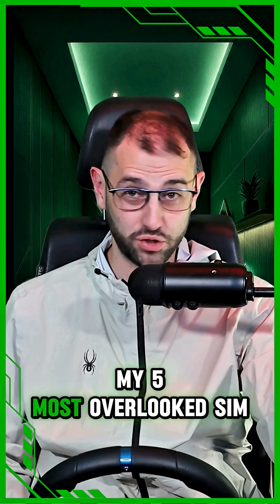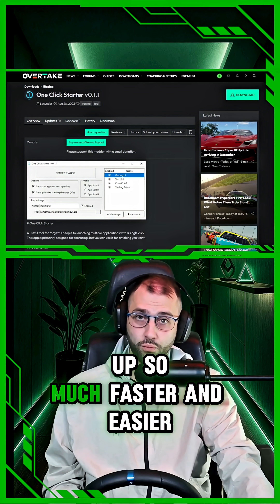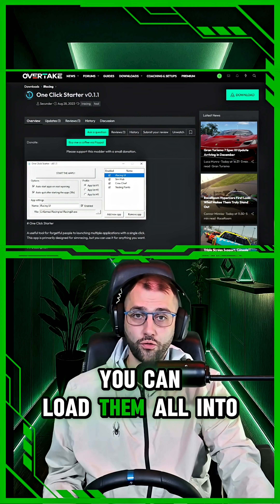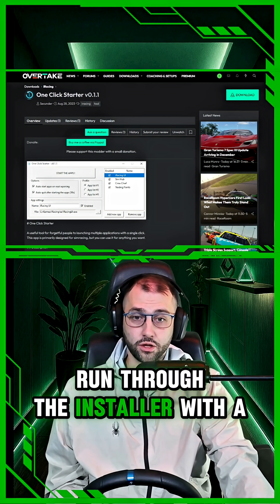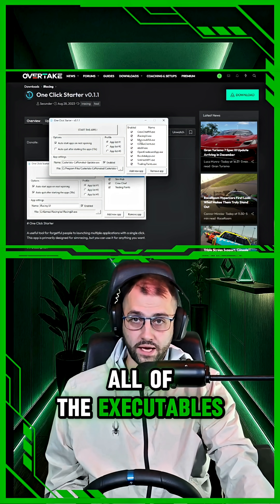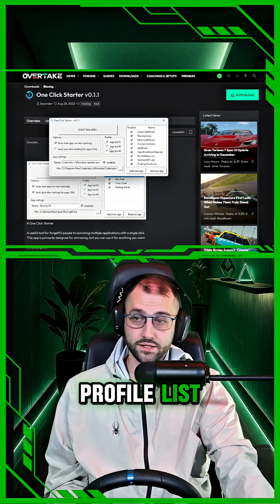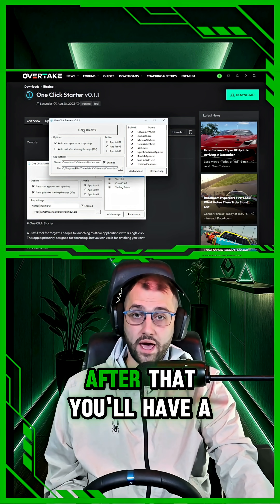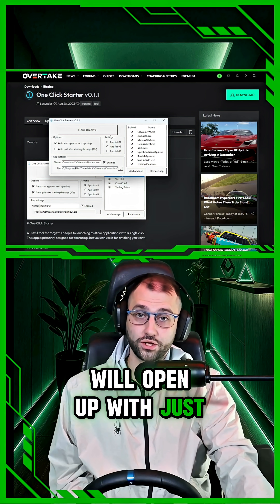Start All Your simracing Apps With 1 Click EASY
One Click Starter v0.1.1 solves the chaos of launching 5+ apps before every session. Forget juggling iRacingUI.exe, Crew Chief spotter, SimHub dashboards, Trading Paints skins, and more—this free launcher lets you add executables to customizable lists, rename them, and fire everything with one click. Set auto-start on open, auto-quit after 10s to declutter your taskbar, or use advanced modes like "oneclickstarter.exe -a 1" for fast list launches or custom configs (e.g., "-c racing.ini -a 2"). It's a time-saver for forgetful racers, ensuring you never hit "go" without your spotter. Perfect for iRacing's weekly grind.

Struggling to shave seconds off your laps in iRacing, Assetto Corsa Evo, or F1 2025? Check Out My Other 4 overlooked free sim racing apps are game-changers that most drivers ignore, but they'll supercharge your setup, feedback, and telemetry analysis to climb iRatings and master tracks faster in 2025. I've tested them all on budget rigs and VR setups, and they're essential for beginners to pros—drawing from the latest trends like 360Hz FFB enhancements (245% search surge) and live telemetry overlays (up 200% for tools like Bloops).